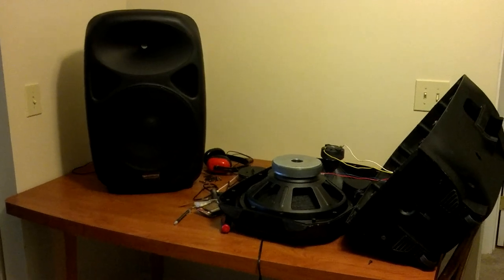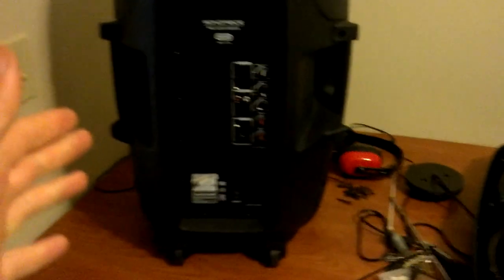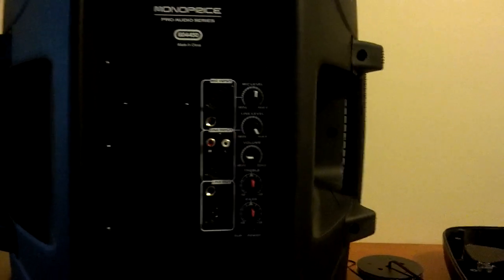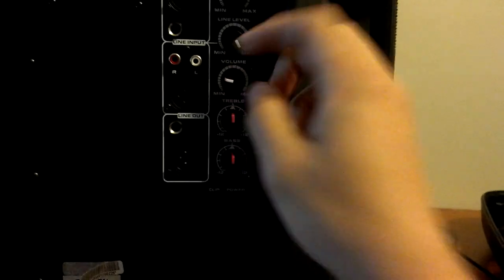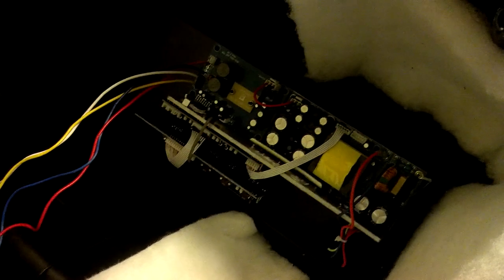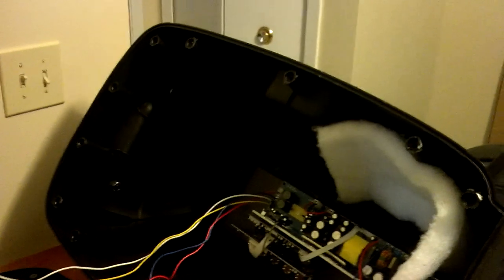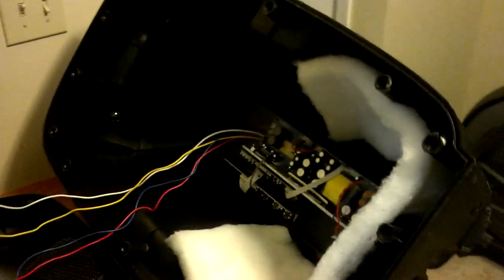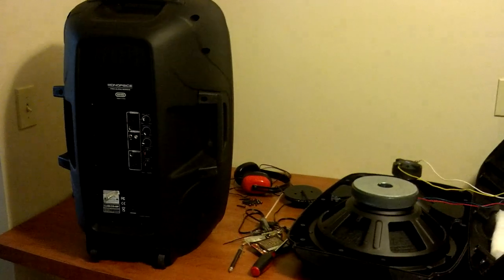Monoprice 15in Active Powered PA Speaker